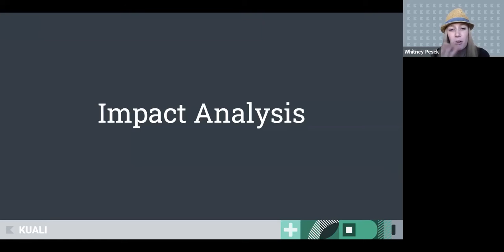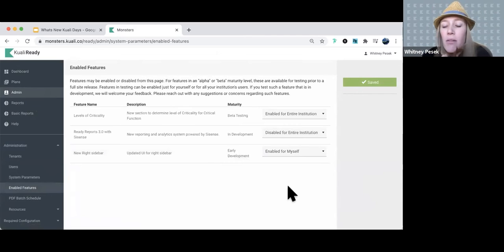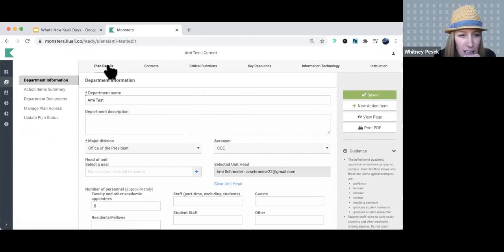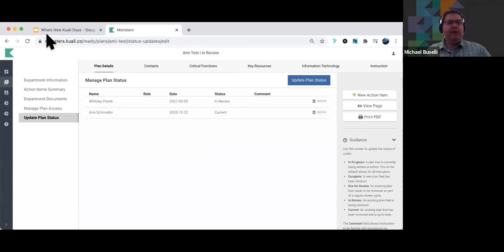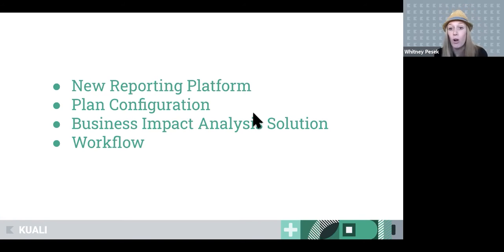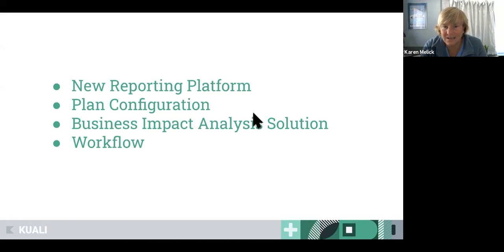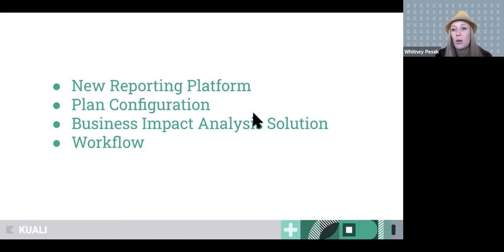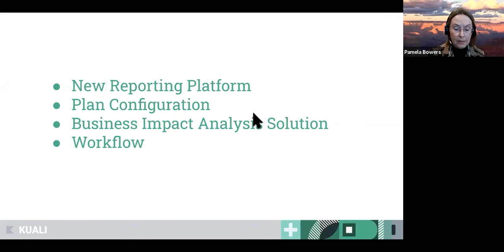What's New for Ready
Spend time with Ready's Senior Developer, Michael Buselli, and Senior Designer, Whitney Pesek, to look into recent Ready upgrades and enhancements, as well as Ready's future roadmap. In this open discussion you'll be able to talk with Michael and Whitney and discuss the capabilities you'd like to see in Ready.